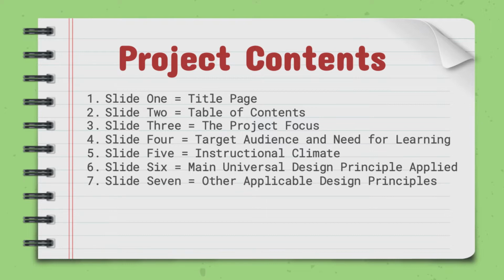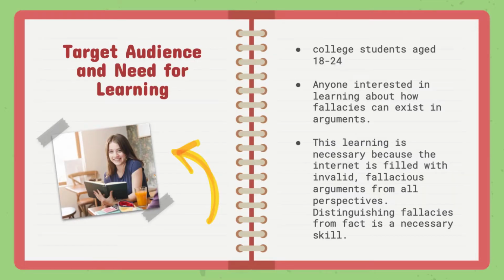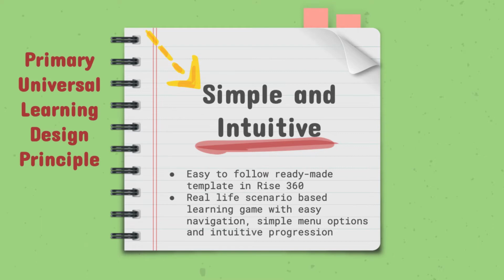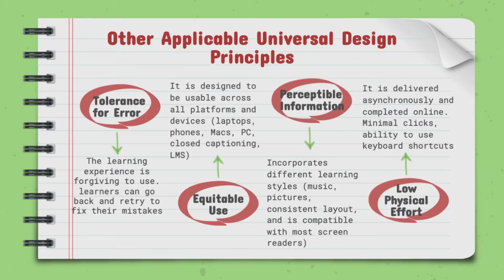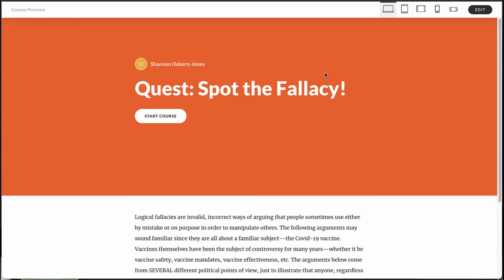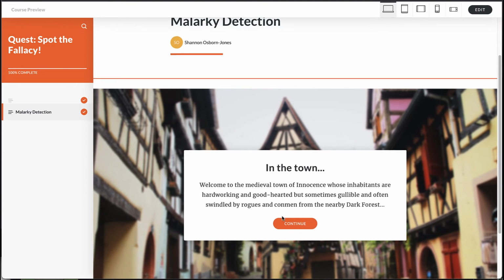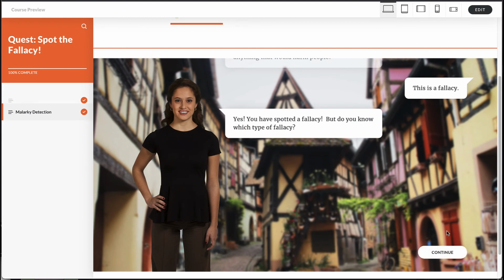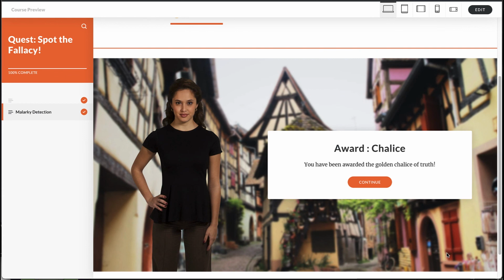Applying UDL to an online game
Our group project applying UDL concepts to an online game.